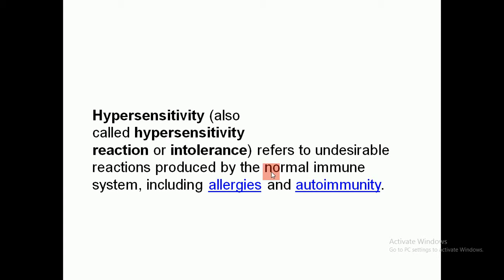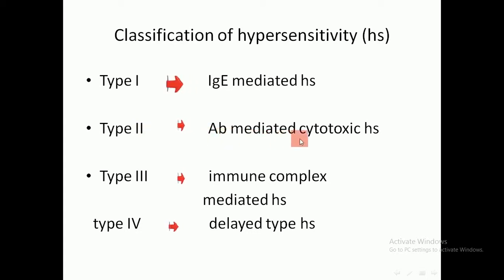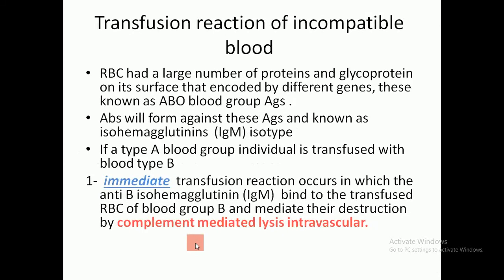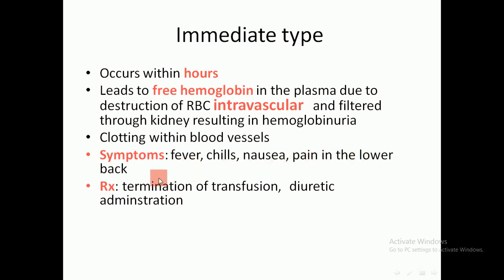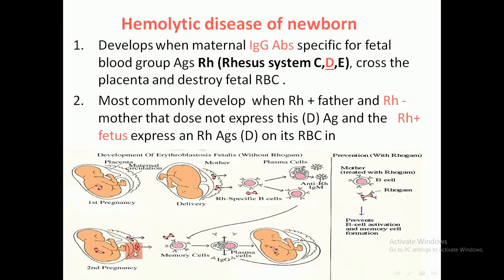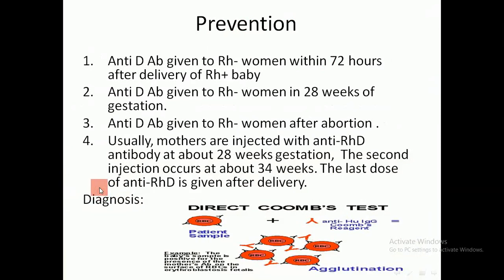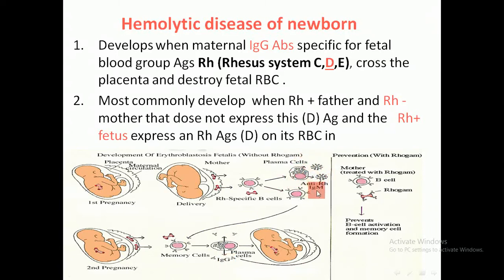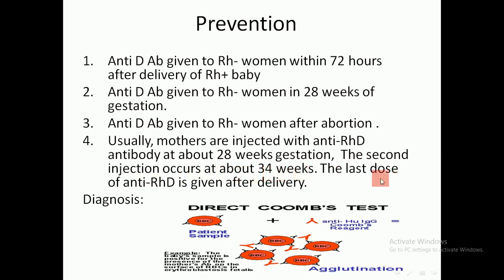Prof Dr Batool MSmodule Part 1